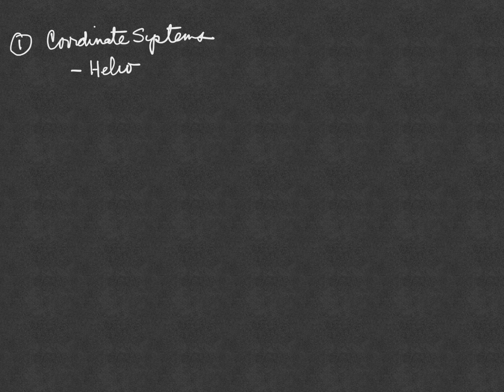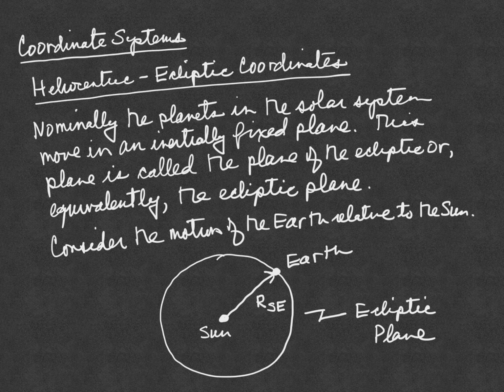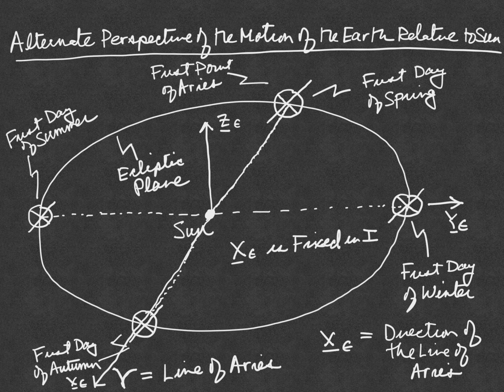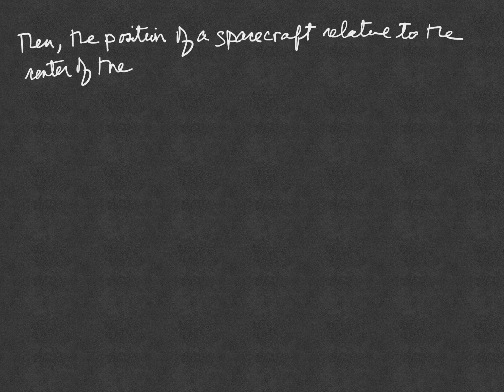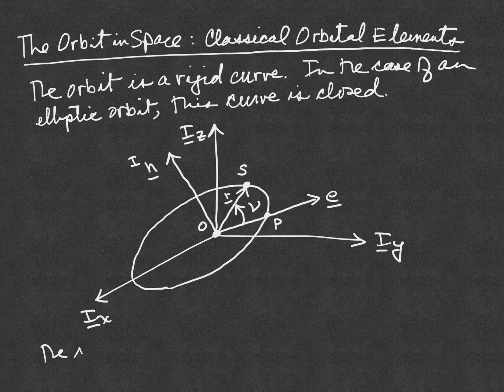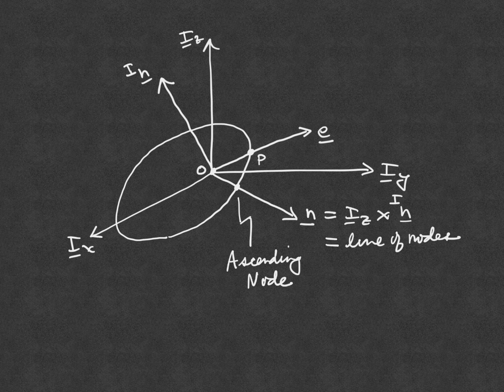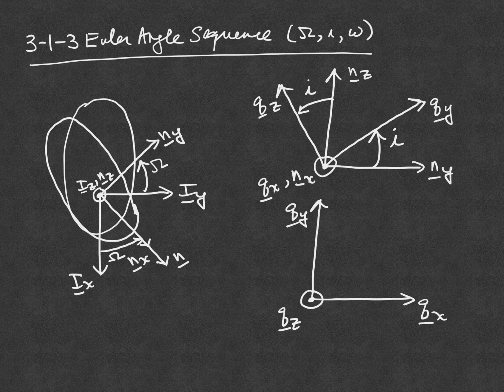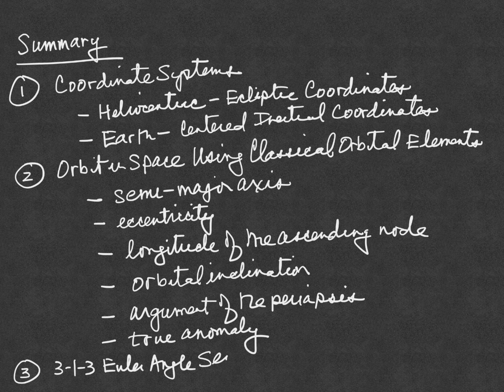Lecture 13 - Orbit in Space - Part 1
This video provides the first part of the description of the orbit in space.  First, important coordinate systems are described.  These coordinate systems include the heliocentric-ecliptic coordinates and the Earth-centered inertial coordinates.  Using these coordinate systems as the foundation, the orbit in space is described using classical orbital elements.  These orbital elements are the semi-major axis, the eccentricity, the longitude of the ascending node, the orbital inclination, the argument of the periapsis, and the true anomaly.  It is discussed that the longitude of the ascending node, the orbital inclination, and the argument of the periapsis together form a 3-1-3 Euler angle sequence that enables orienting the orbit in space.  These angles are defined in terms of the inertially fixed basis and key quantities including the specific angular momentum and the eccentricity vector.